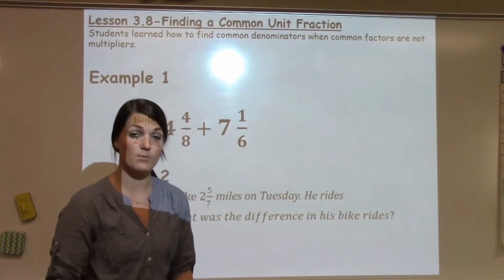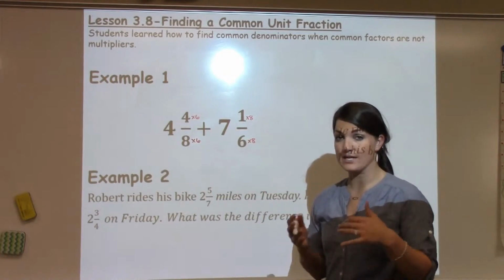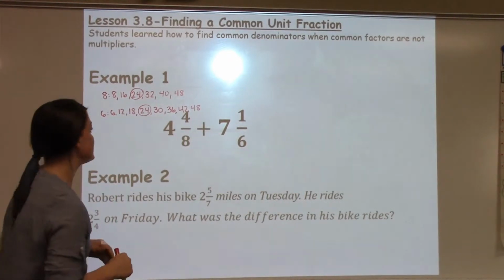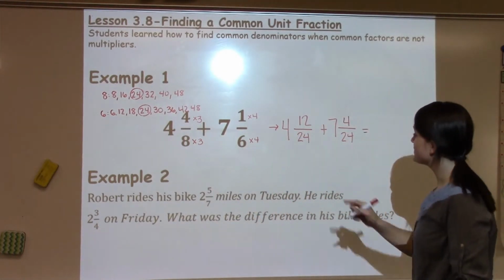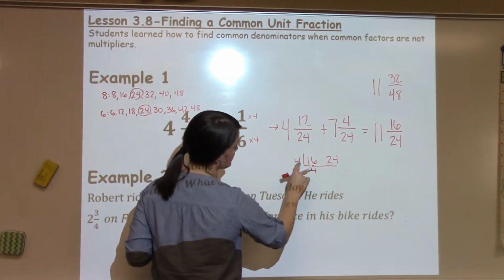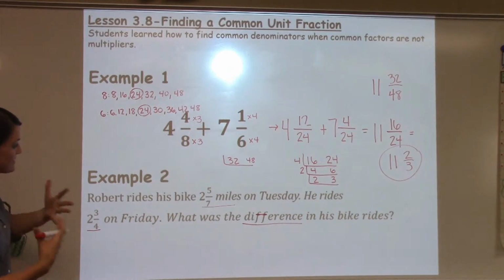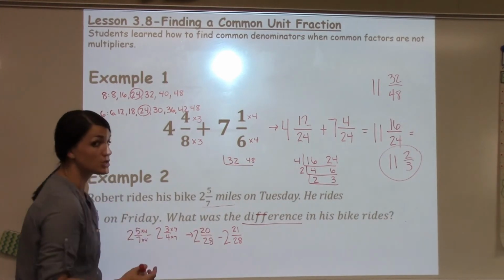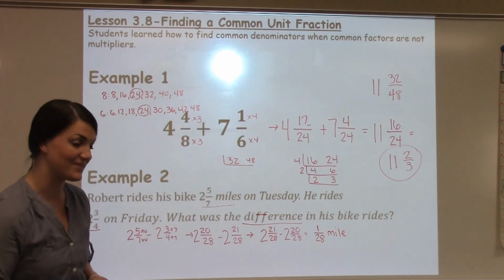6th Grade Lesson 3.8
Students learned how to find common denominators when common factors are not multipliers.